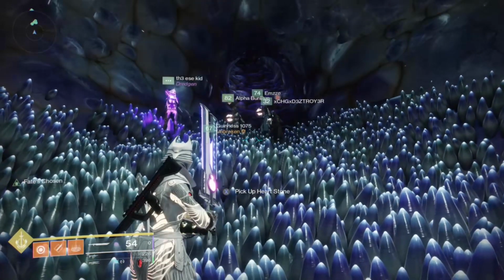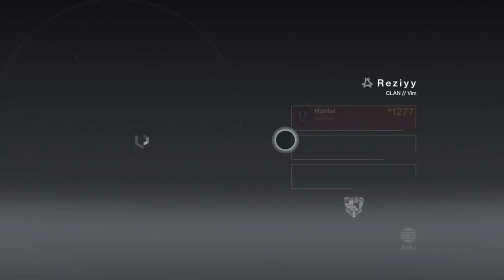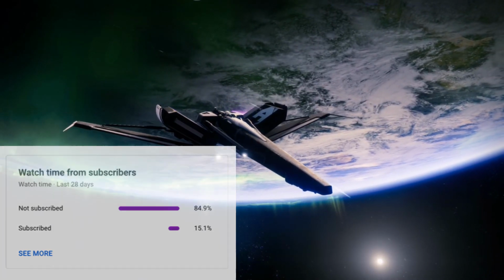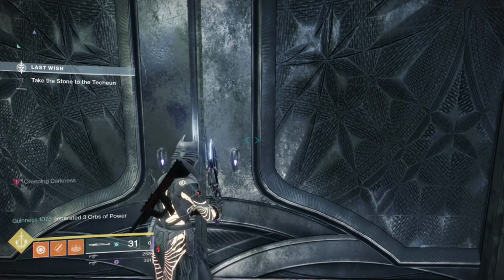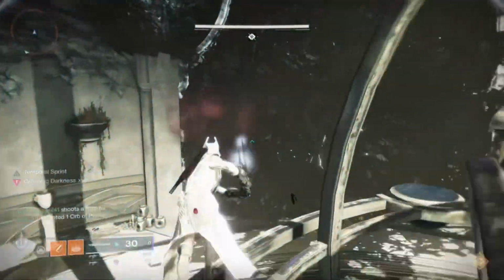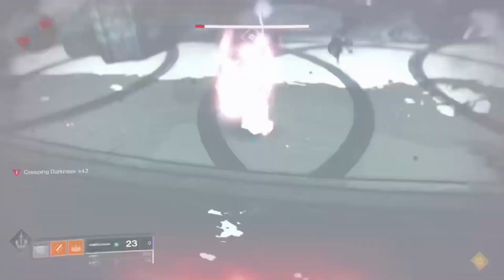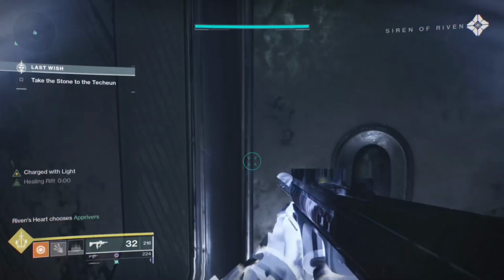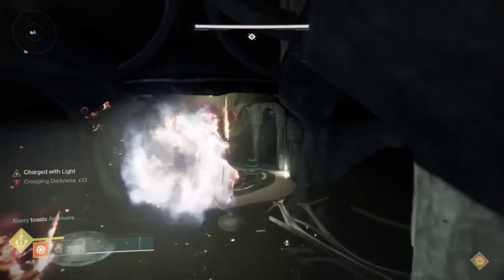How To Skip Queenswalk! ALL METHODS (LAST WISH RAID GUIDE) | Destiny 2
How To Skip Queenswalk! ALL METHODS | Destiny 2
I recommend skipping this encounter because it’s free within the Last Wish Raid in Destiny 2! Thank you everyone!

Participants:
Reziyy (Me)
Prancir
pichurro1
Guinness1075
GloryRex
And 18 other people

Destiny 2, D2, Farming, Grinding, Last Wish, Raids, QueensWalk, Sword, Cheese, Prestige, Dawnblade, Skip, Warlock, Glitch

Today I show you every method on how to skip Queens Walk with my friends in Destiny 2. Doing these skips will not only improve your skill and time completion rate for this raid, but it will also increase your reputation seeing that you are now capable of skipping Queenswalk. Any support will help out tremendously for future videos. Multiplayer experience with friends and challenges.